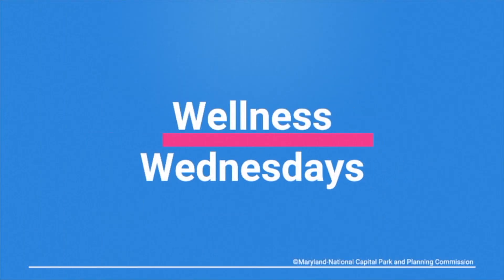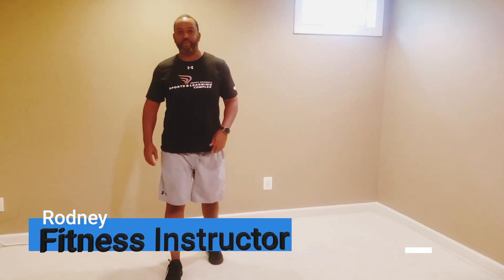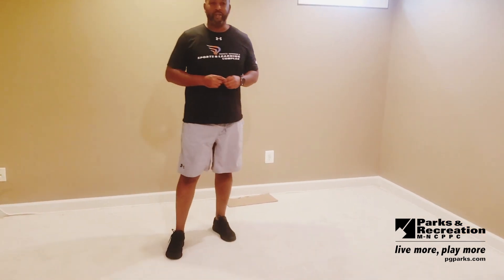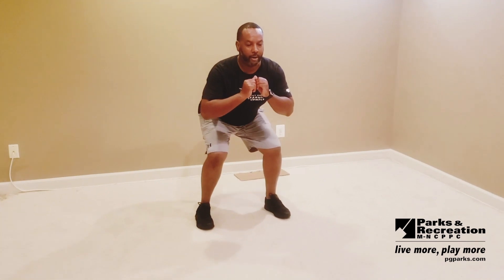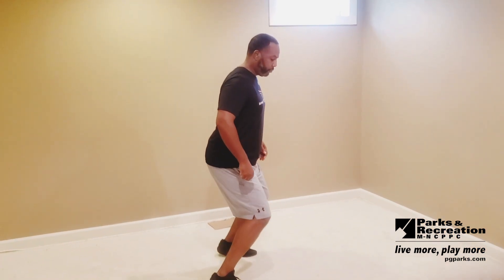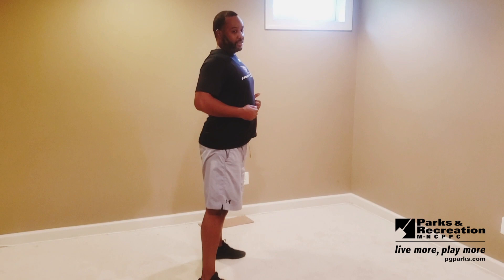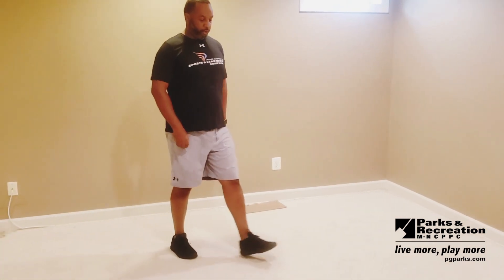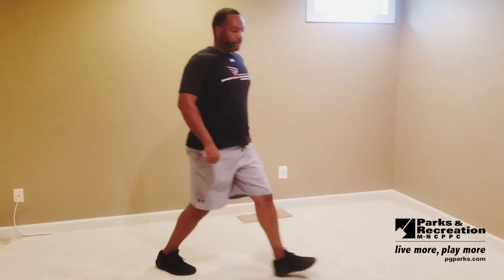Wellness Wednesday: Lunge & Squat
One of our most popular videos of 2020 is back. Squats and lunges are two effective exercises that are often done incorrectly.  In this quick video, you will learn how to properly peform a lunge and a squat.  You will also be instructed on how to save your knees and back by seeing what not to do when performing these exercises.